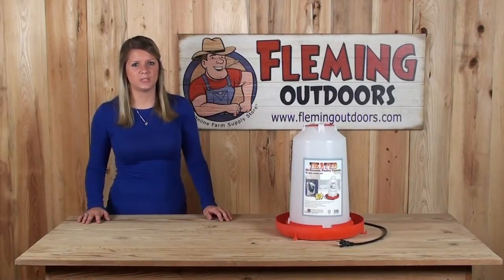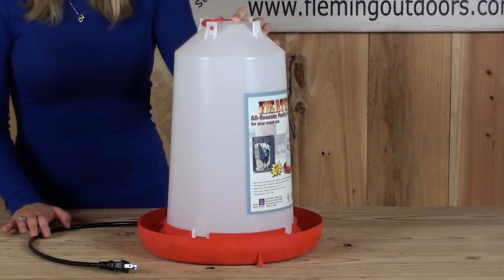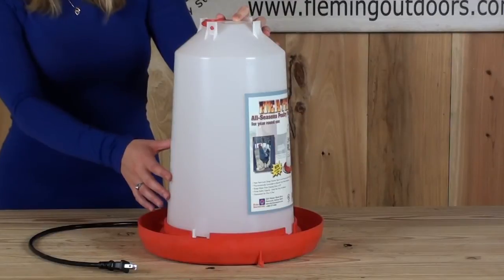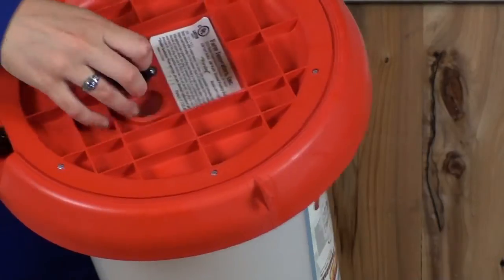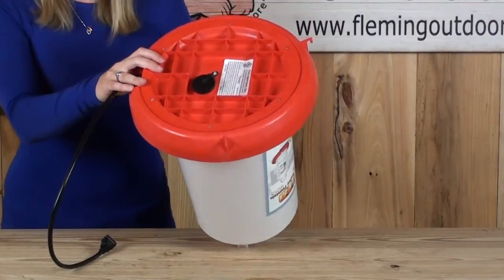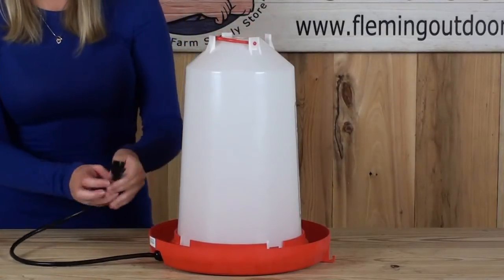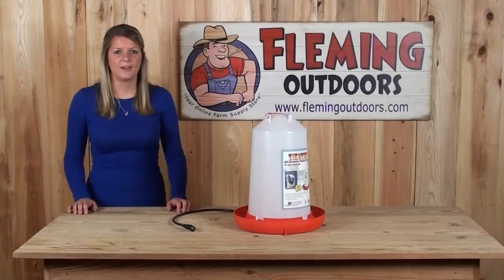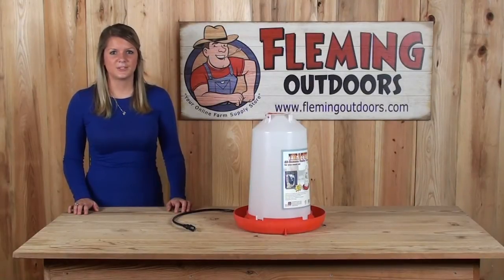3 Gallon Heated Poultry Waterer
3 Gallon Heated Poultry Waterer - 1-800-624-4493 - The Heated Poultry Waterer is a great way to keep your chickens with ice-free water all winter long.